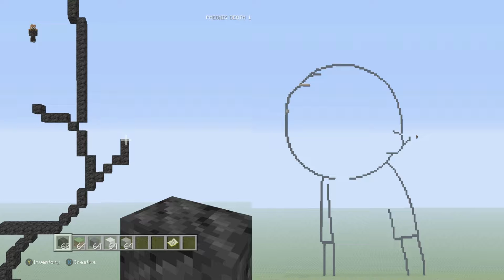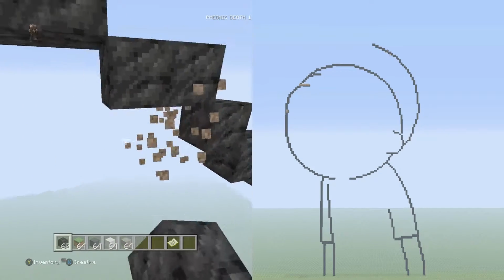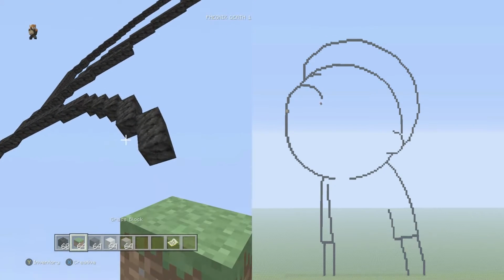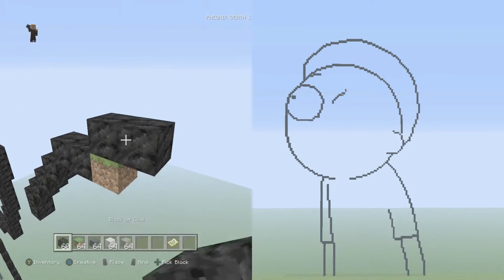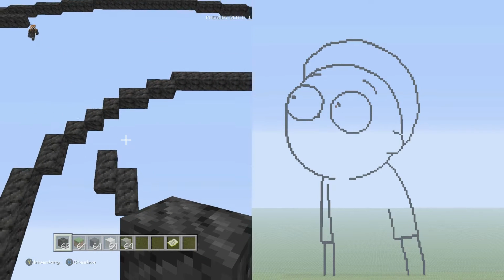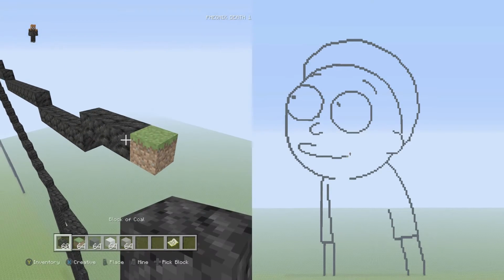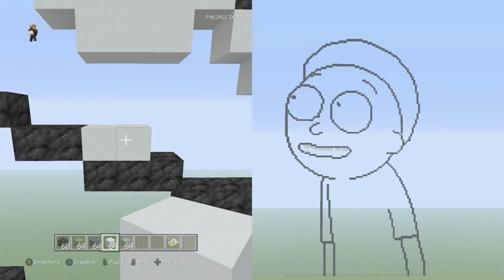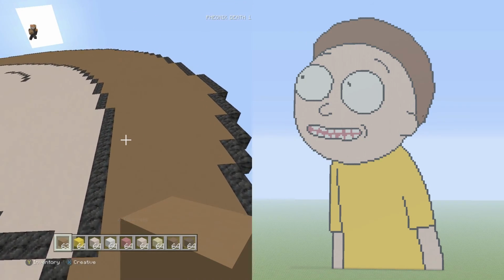Minecraft Morty Pixel Art Tutorial Part 2 (Rick And Morty)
Have a lot of Minecraft videos recorded hopefully I can edit them on time and deliver them to you everyday this week. I also intend to stream some of the timelapses tomorrow and upload those as well.